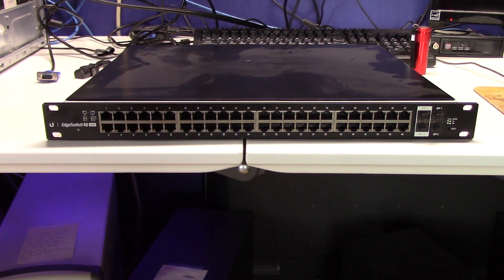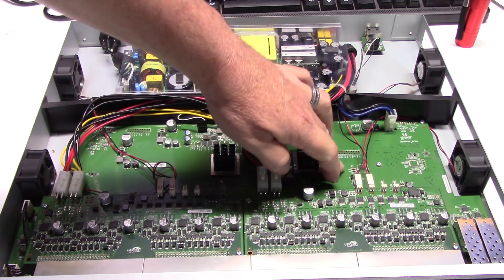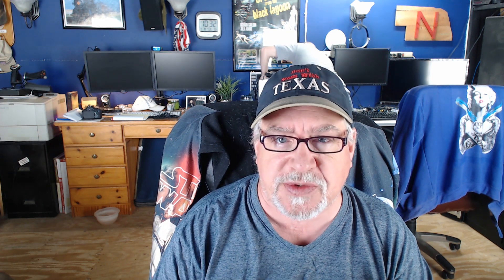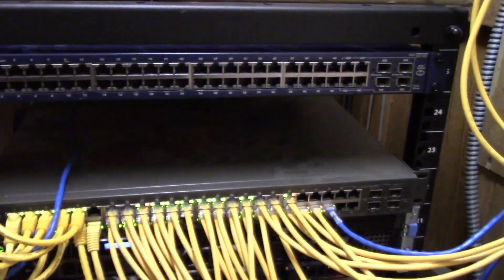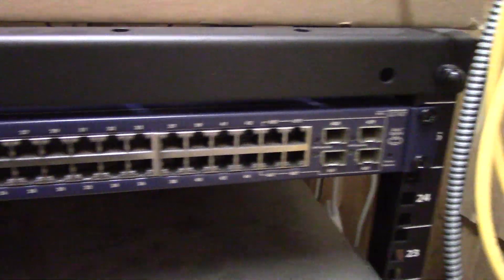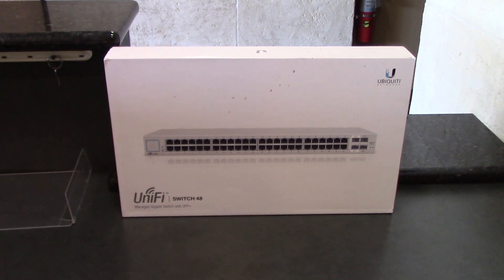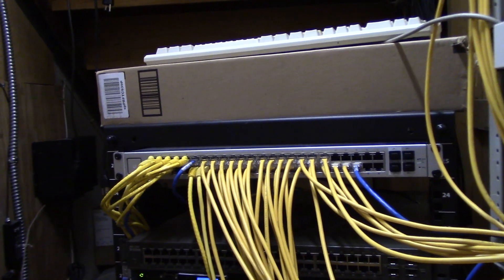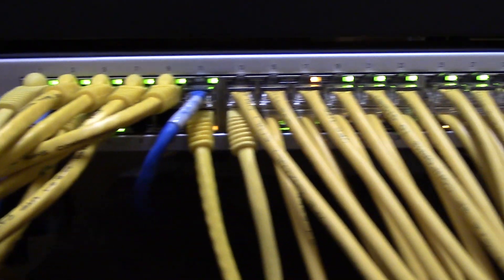A day in the life of an IT guy - replacing failed EdgeSwitch POE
We replace the failed EdgeSwitch 48 port POE